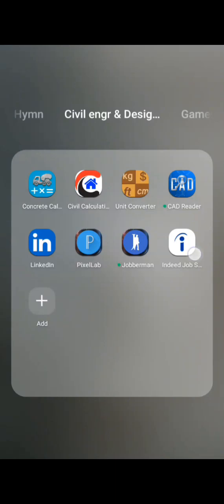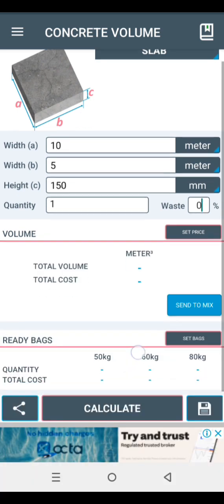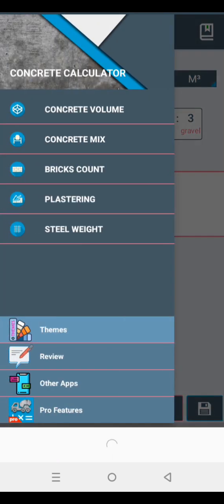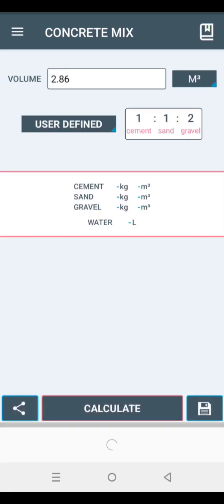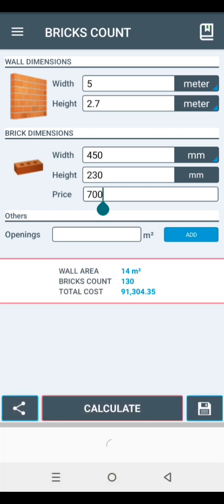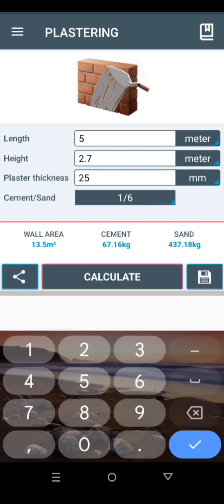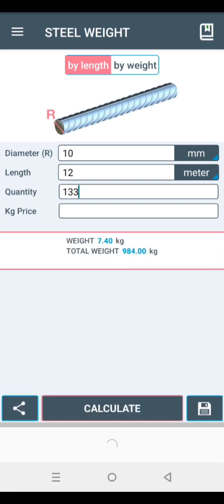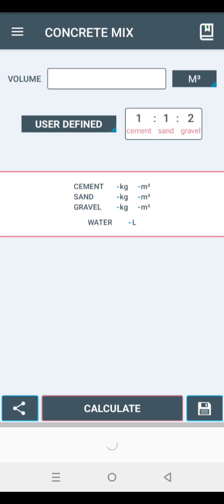CONCRETE CALCULATOR APP/Calculation of material without pen and paper/ construction /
Concrete calculator is one of the useful applications on Android phone for civil engineers, quantity surveyors, architects, builders, contractors , etc.
It helps to calculate
✓ volume of concrete
✓ quantity of materials required for a given volume of concrete
✓ numbers of block needed for a job
✓ quantities of material required for plastery
✓ number of reinforcement

Below👇 is tte link to the app on the Play store

Chapters

Introduction 00:00
To get concrete volume 01:00
Quantity of material for concreting 02:34
Concrete mix for irregular slab 04:30
Volume and material for column 05:35
Calculation for block wall 06:52
Calculation for plastering 09:44
Number of reinforcement per tonnage 11:37
Outro 15:06